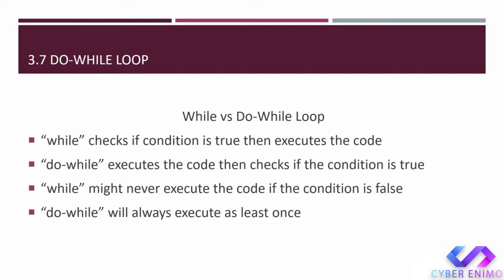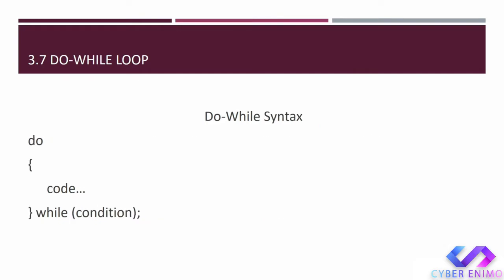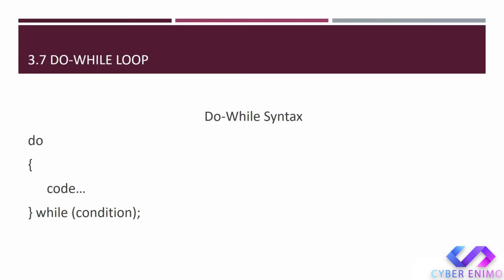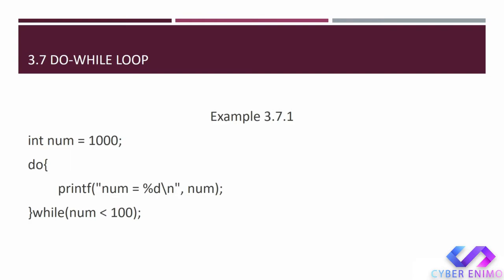Section 3 - Operators And Control Structures | Do While Loop